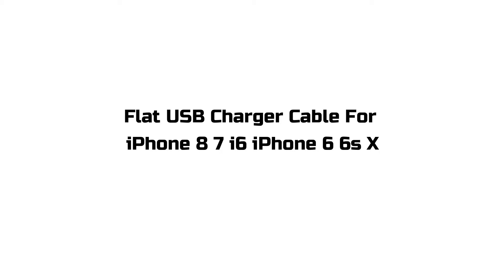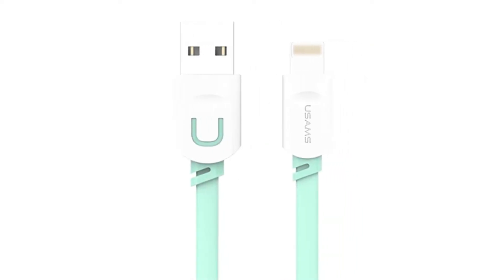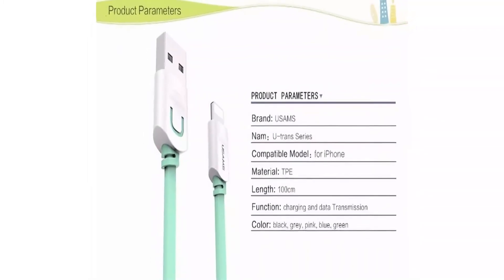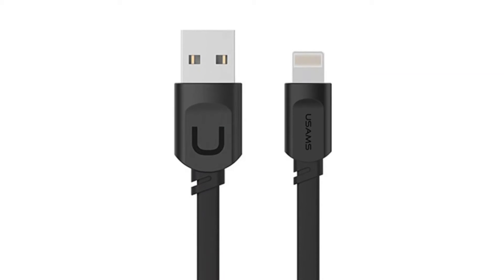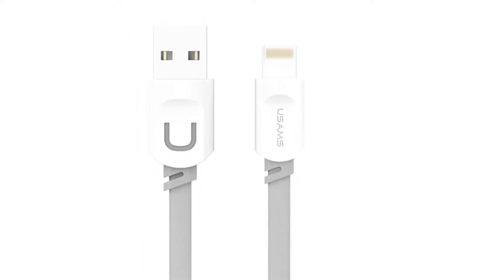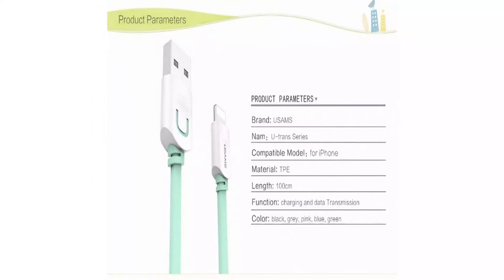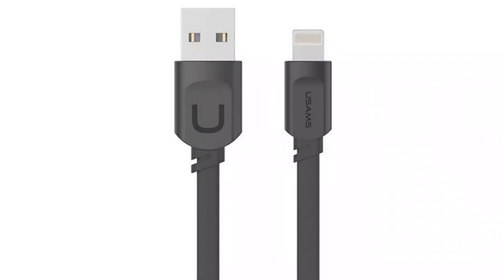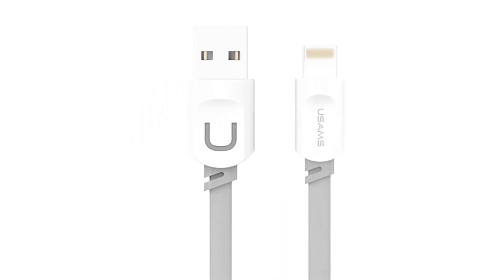Flat USB Charger Cable For iPhone 8 7 i6 iPhone 6 6s X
Welcome to CUPID-BOX.COM

Today I Reviews Flat USB Charger Cable For iPhone 8 7 i6 iPhone 6 6s X.

Flat USB Charger Cable For iPhone 8 7 i6 iPhone 6 6s X Description:
 Brand Name: USAMS
 Type: 8 Pin
 Features: Reversible
 Compatible Brand: Apple iPhones
 Has Retail Package: Yes
 Compatible Device 1: USB Cable for iPhone
 Compatible Device 2: Cable For iPhone 7 5s 6 6s plus
 Feature 1: 2.1A Fast Charging Cable
 Feature 2: USB cable for IOS9
 Feature 3: Noodle Cable Design
 Series: U-trans Series
 Function: Charging and data sync
Features :
Max 2.1A Charging for iPad
We choose premium copper core, it can support max 2.1A charging current for iPad, saving your time.
10000+ Bend Test
Adopting high-end TPE material, it is bear 10000+ bends test, not easy to break down.
Gold Plating Interface
Anti-oxidation, can reduce resistance and ensure durable usage and a high-speed transmission.
Noodle Shape, No Knots
Noodle shape can prevent knots, easy to carry and use.
Charging Speed :
For All iPhones, iPods are 1A Output; All iPad is  2.4A Output Max
Package includes :
1 * USB Cable for iPhone

Discover Style of The Day.
Start with a great and easy shopping experience, end with total satisfaction and killer accessorizing.